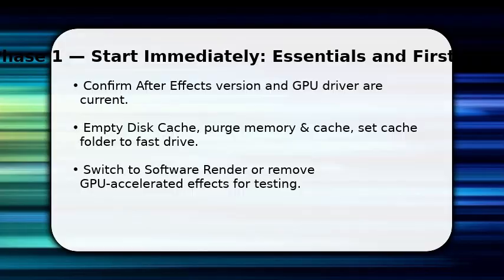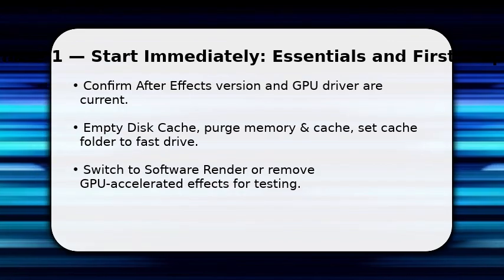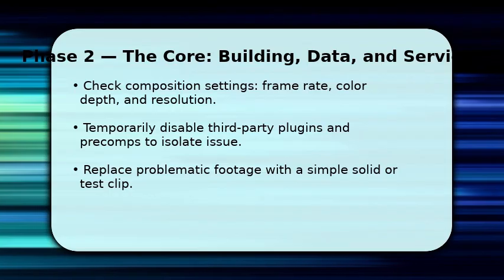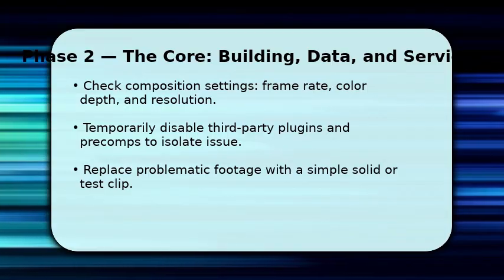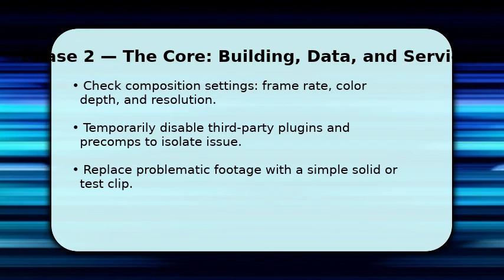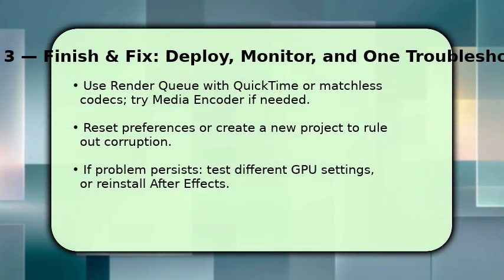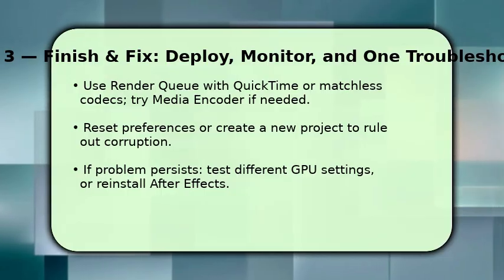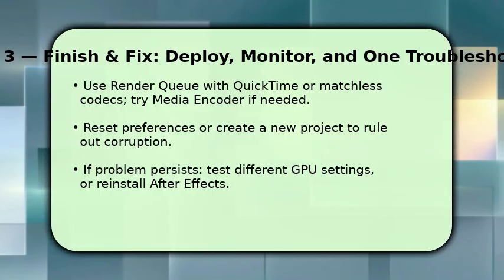How to Fix Black Screen in After Effects (full Guide)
How to Fix Black Screen in After Effects (full Guide) | 🔒 Surfshark VPN Deal — Stay private and secure. $1.99/mo + 3 Months Free ▸

Dive into our comprehensive guide on fixing the black screen issue in Adobe After Effects. Learn step-bythy techniques to troubleshoot and resolve this common problem that can disrupt your post-production workflow.

fix after effects, black screen fix AE, after effects black bar removal, troubleshooting After Effects BS, remove black border in AE, After Effects display issue solution